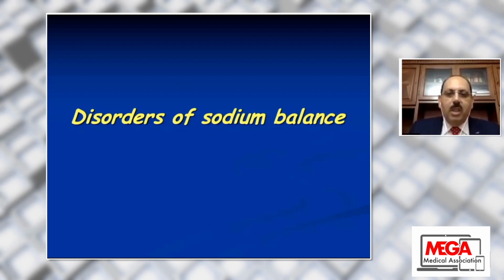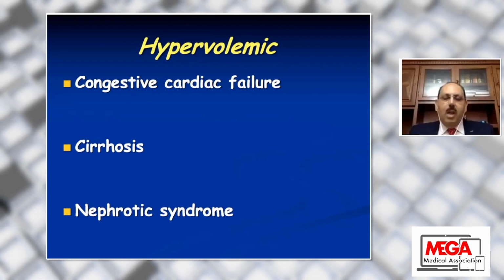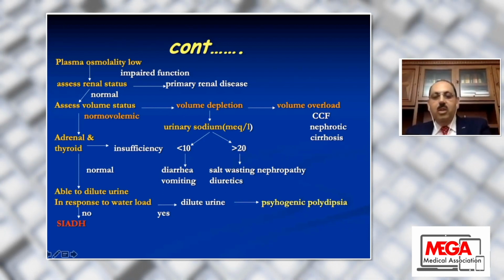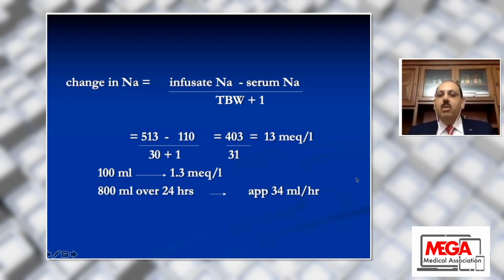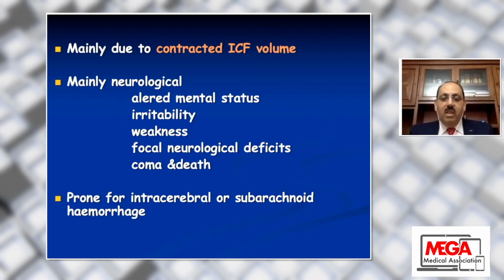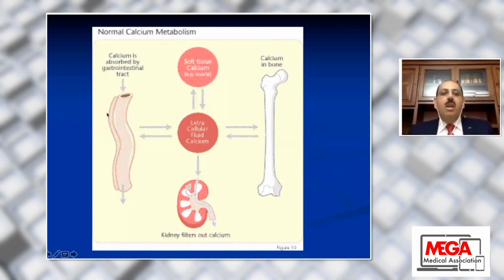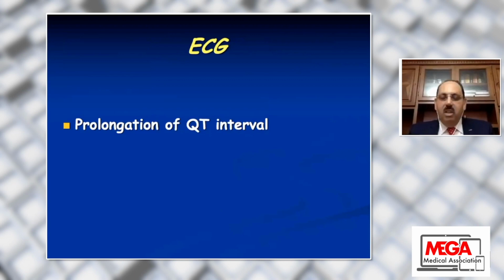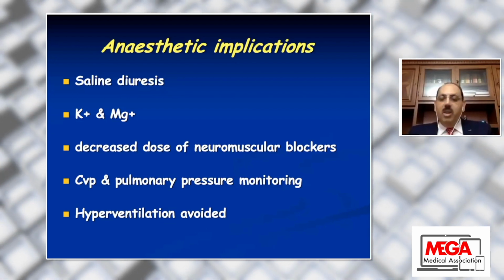Electrolyte Imbalance by Prof Hatem Amin Attalla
Prof Hatem Amin is graduated from Alexandria, earned his master degree, then MD, currently he is a professor of Anaesthesia and Intensive Care Medicine at Elmenofeya University Egypt.
In this lecture, he shed light on electrolyte imbalance and how to treat them.
he starts with physiology, pathophysiology, clinical picture of Na metabolism he explained in full details about hypo and hypernatremia.
It is a very important lecture if you are practicing medicine.
Thanks to Prof Mohamed Eltahan who has chaired the session.